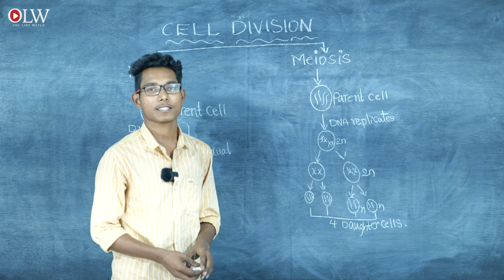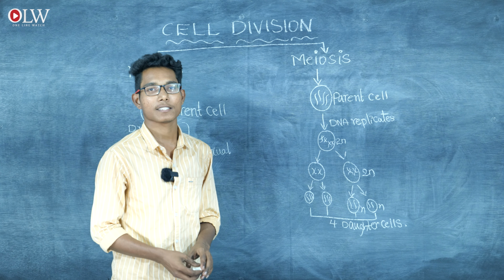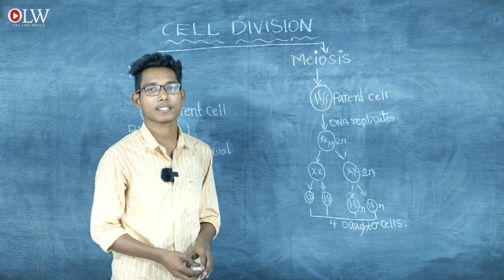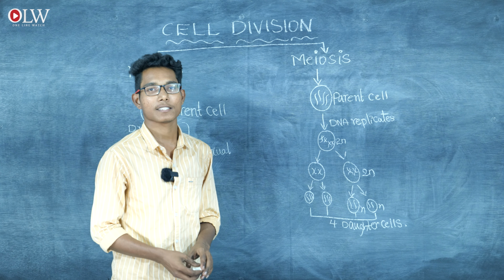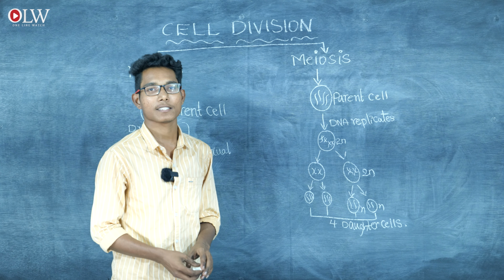Cell Division part 2